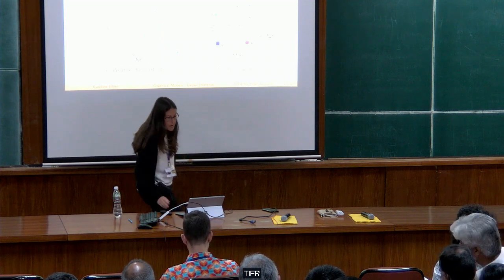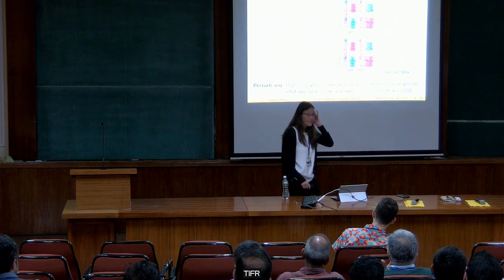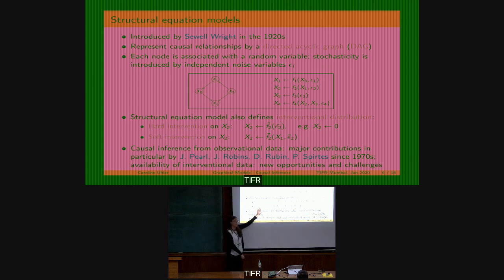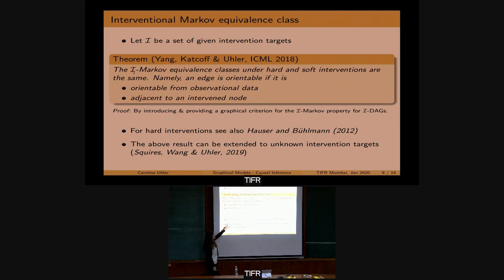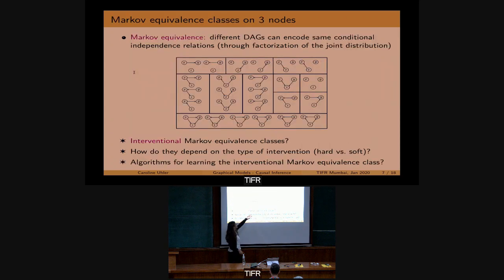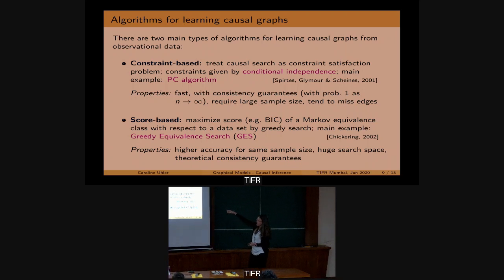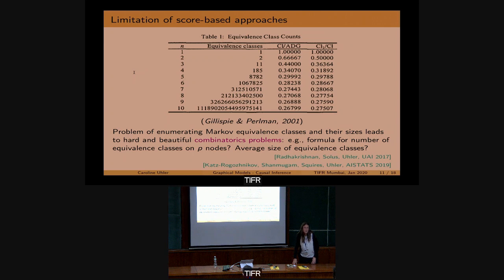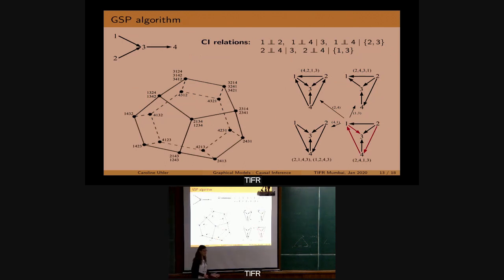Graphical Models: Causal Inference and Total Positivity Part 1